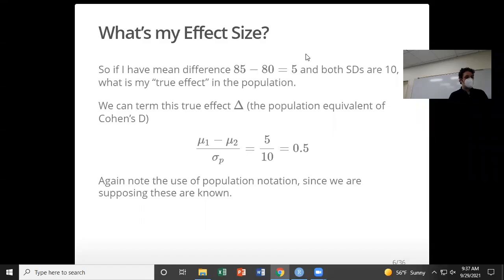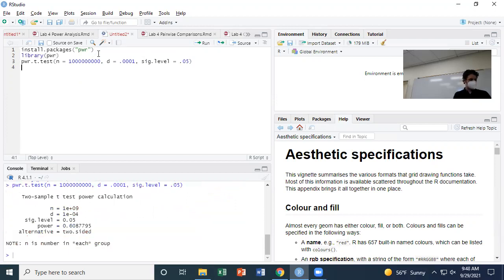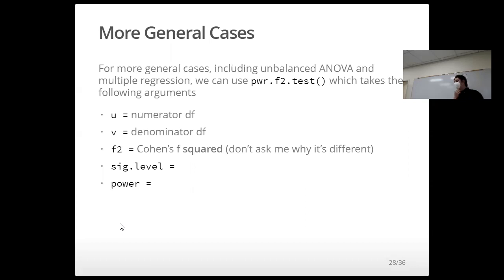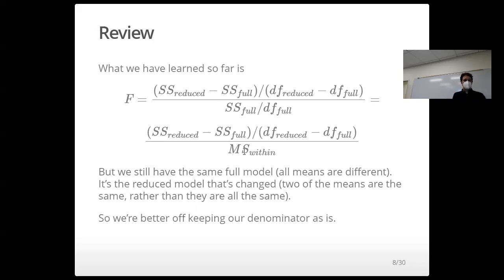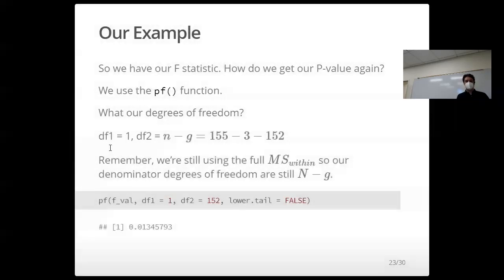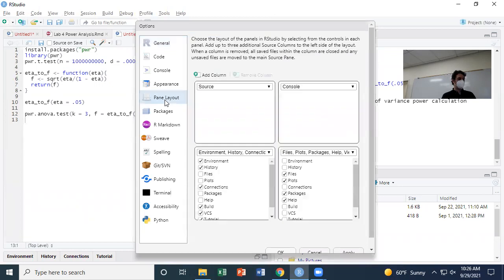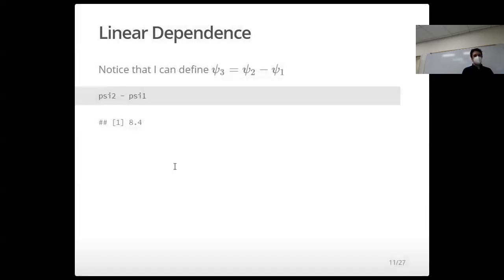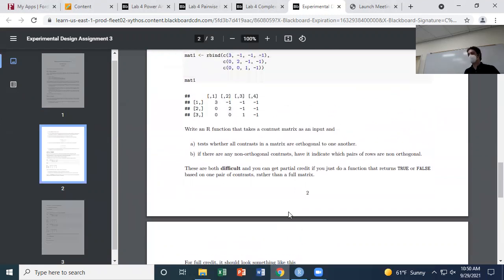Experimental Design Lab 4